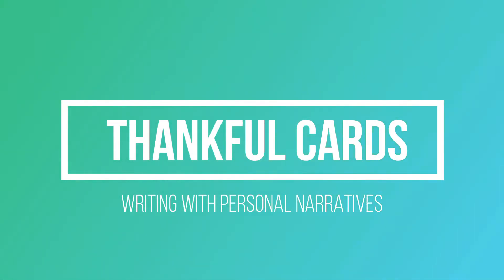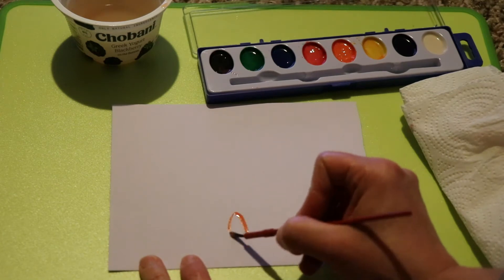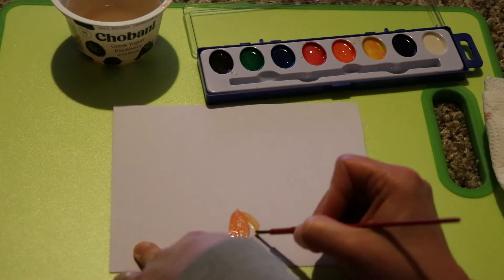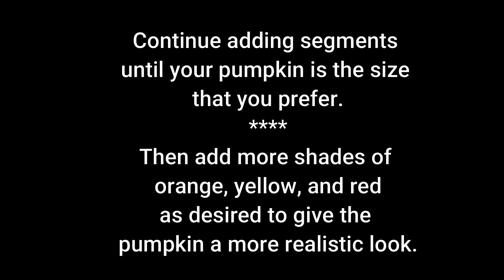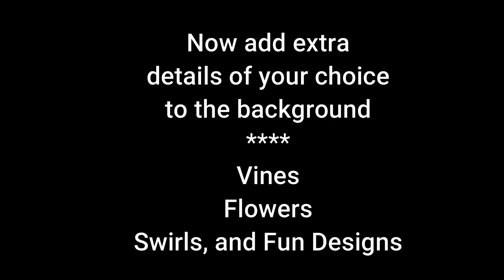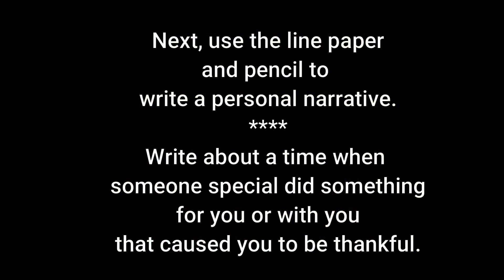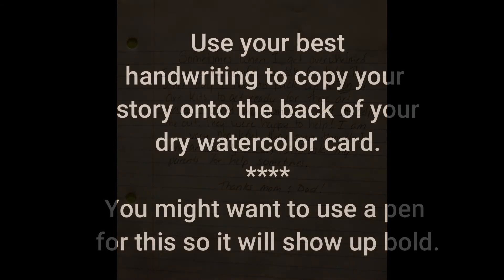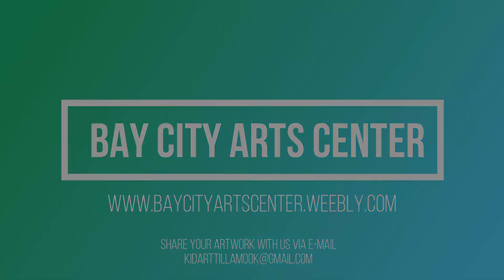Thankful Personal Narrative Cards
Create a card using personal narrative style writing and watercolors.